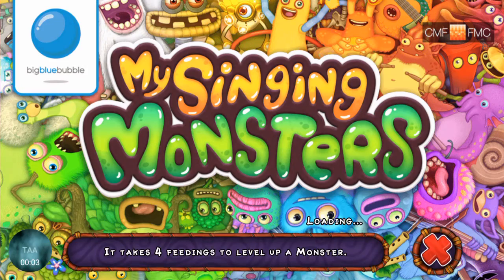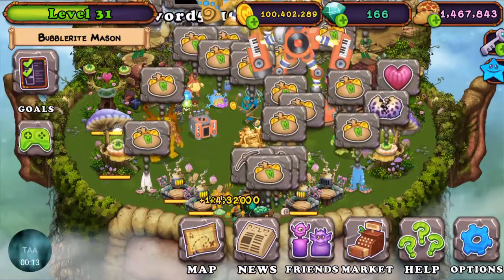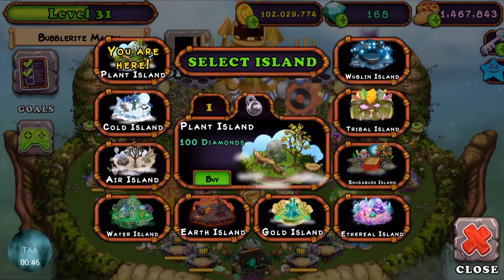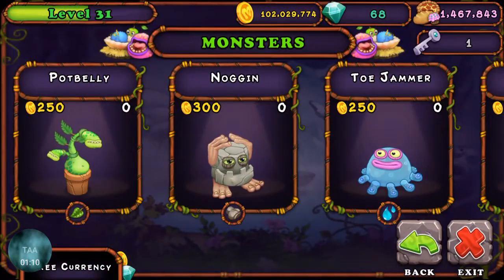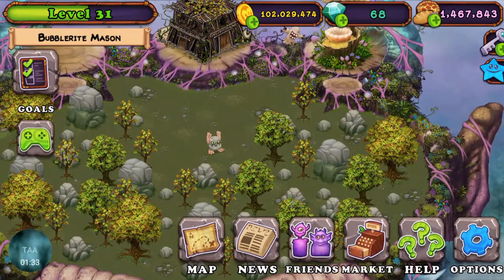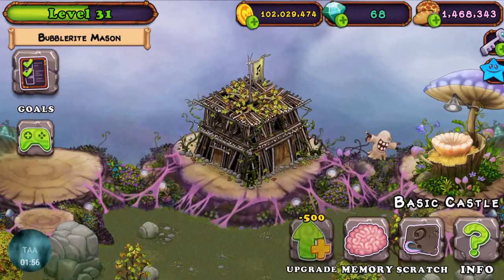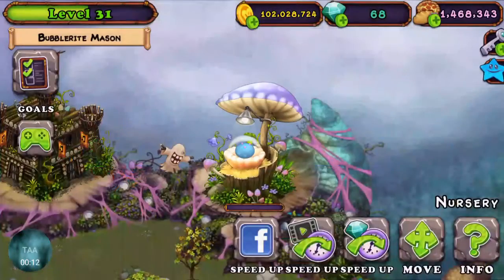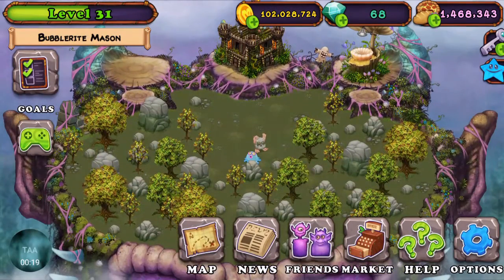Mirror Island Update!! | My Singing Monsters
My FC is 39954133LB